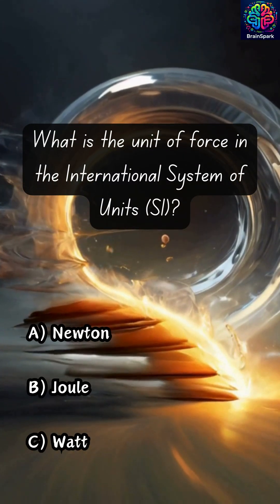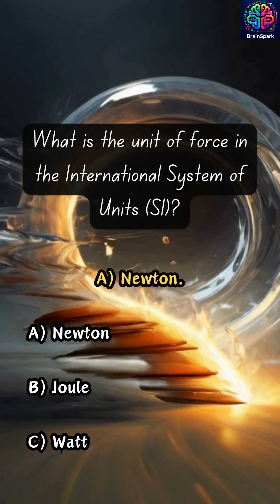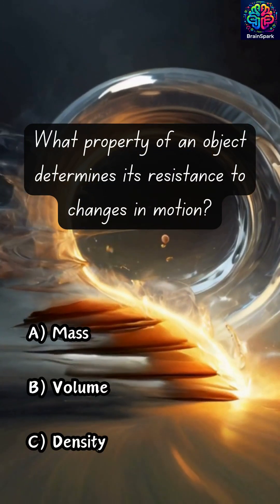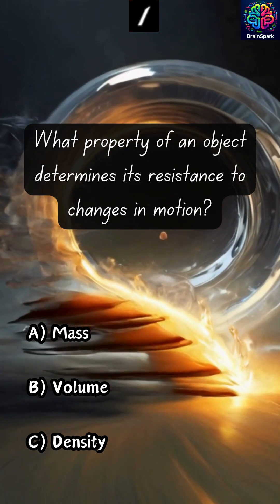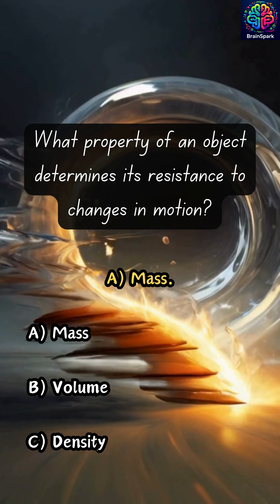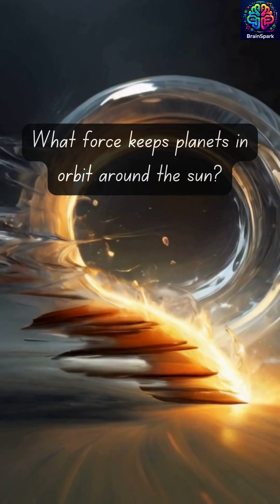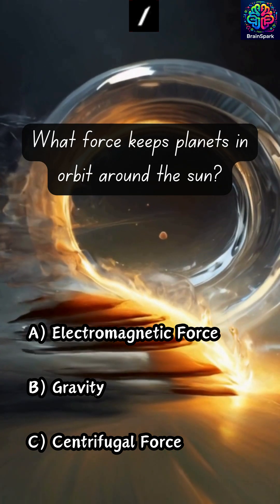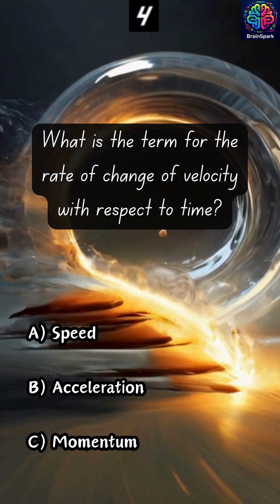General Physics Quiz Part 1